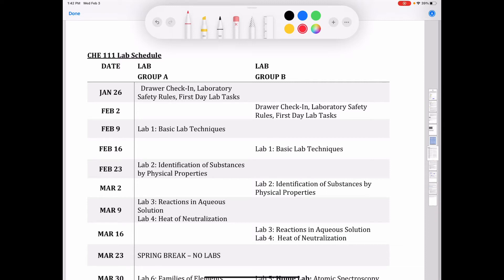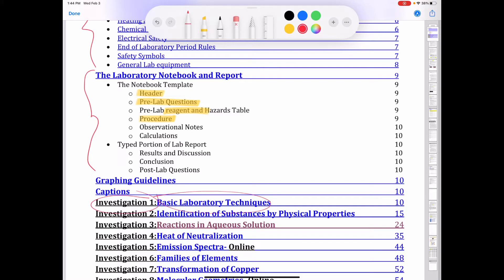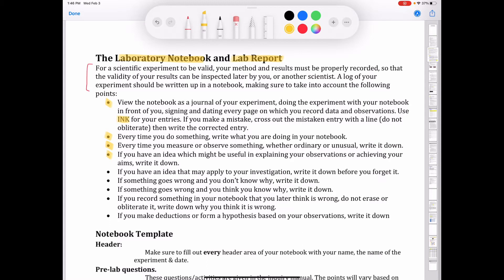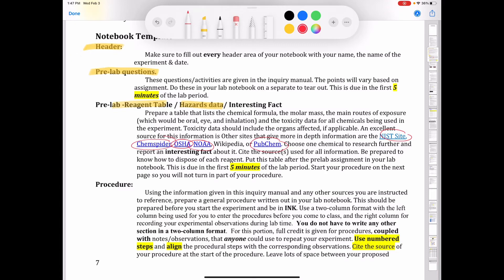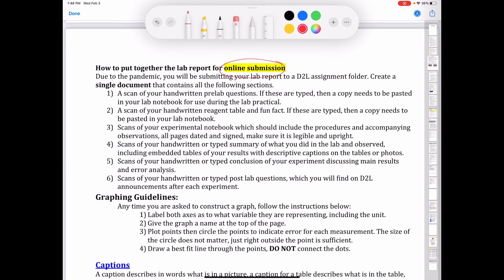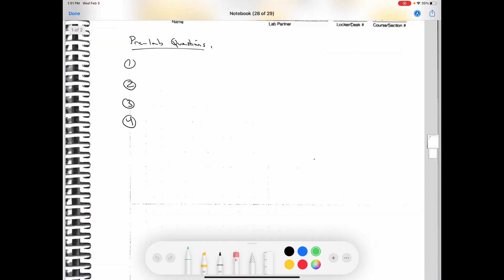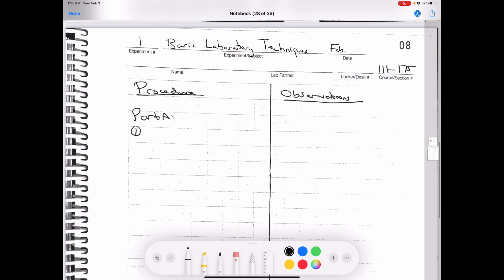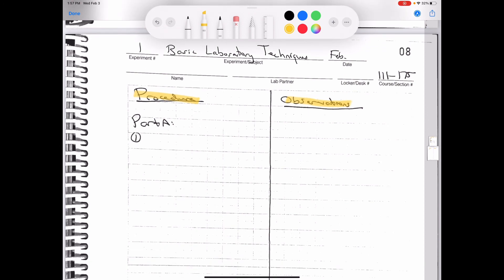CHE 111 Lab 1 Preparation